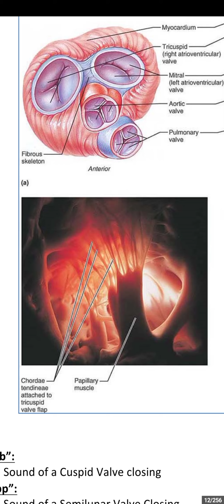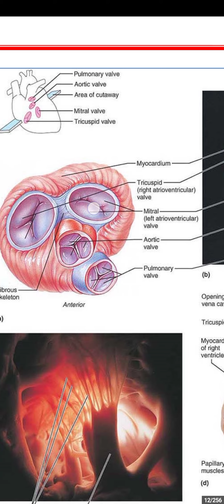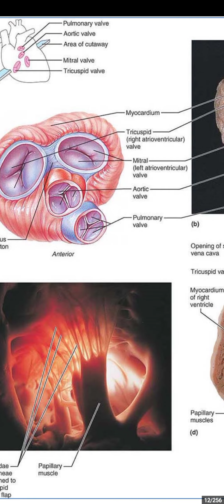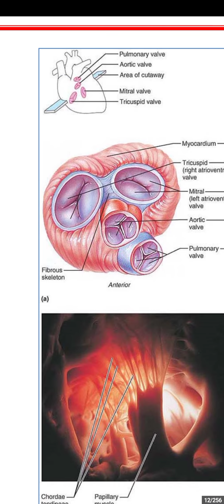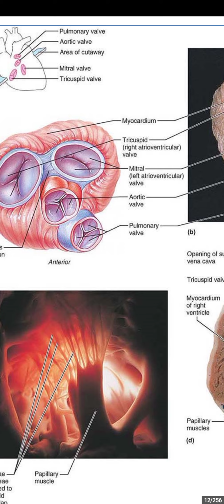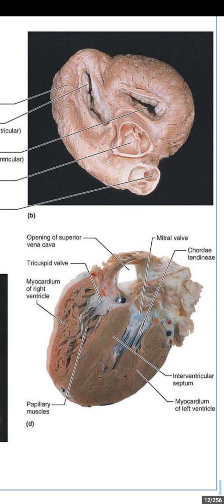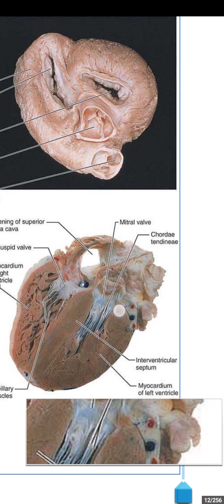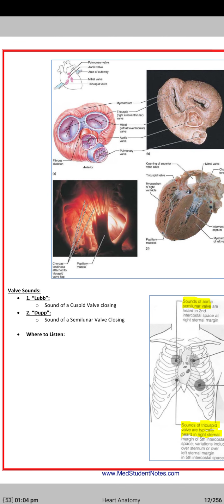"Understanding Heart Valves: Structure, Function with proper images.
Our videos provide a comprehensive overview of the structure and function of heart valves, as well as common disorders that can affect them. From the basics of valve anatomy to the latest advances in treatment options, we cover it all. Whether you are a healthcare professional, student, or simply curious about the heart, our channel offers valuable insights and information. So, come along on this journey with us and discover the wonders of the heart valves!